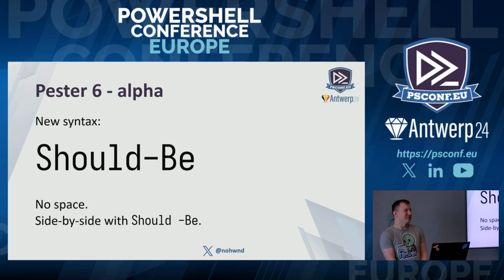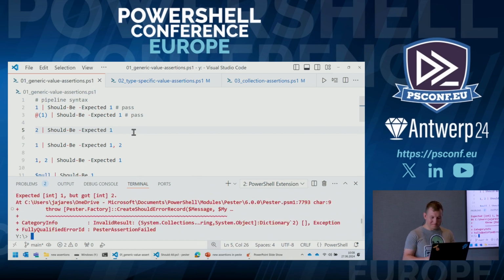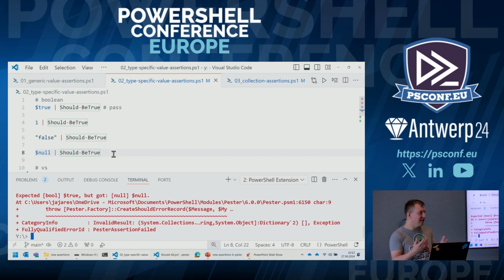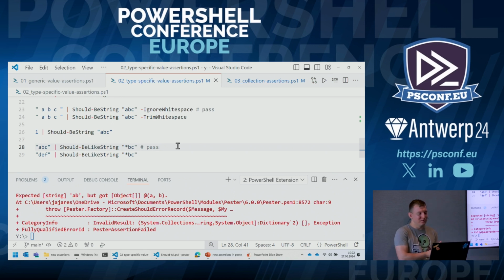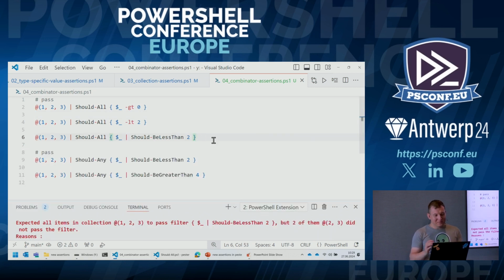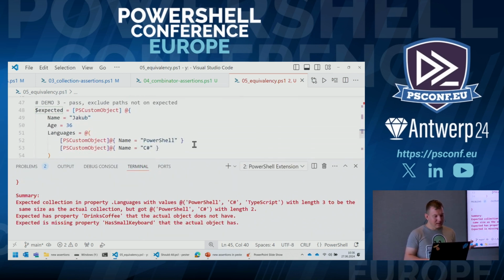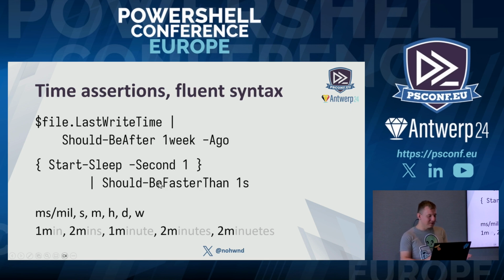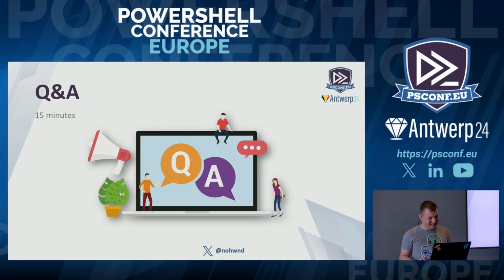New assertions in Pester - Jakub Jares - PSConfEU 2024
In this lecture, we delved into the new assertions in Pester, focusing on the changes and improvements in the latest version. With the new syntax in Pester 6 alpha, we explored the revised should assertions, specifically the standalone function "should be" without the space. This change aims to enhance the assert syntax without disrupting existing tests, ensuring continuity while introducing improvements.

The introduction of new assertions was driven by the limitations of the previous should function parameter sets in Pester 5. The speaker highlighted the need to evolve the assert syntax with each Pester release to avoid constraints with parameter sets. The transition to a standalone function for should assertions aims to address consistency issues and enable more straightforward, type-specific comparisons.

The speaker also mentioned the integration of additional categories of assertions to enhance testing capabilities. These categories included value assertions, collection assertions, and equivalency assertions, each designed to cater to specific testing requirements. By categorizing assertions, users can apply specific rules for different types of assertions, ensuring more precise and effective testing.

Furthermore, the speaker introduced combinator assertions, allowing users to combine assertions with predicates, enhancing the flexibility and power of assertions. By leveraging script blocks and combining different should assertions, users can tailor their tests to meet diverse testing scenarios effectively.

The lecture also covered the implementation of time assertions using a fluent syntax to simplify time-related comparisons in tests. By providing a straightforward syntax for time-related checks, users can easily validate temporal conditions in their tests, such as checking creation times or script execution durations.

The lecture outlined the importance of negating assertions and the inclusion of not in assertion names to improve clarity and avoid confusion in testing scenarios. By incorporating not in specific assertions, users can perform negative tests effectively while maintaining consistency in their testing practices.

Moreover, the lecture hinted at upcoming migration guides to help users transition to the latest Pester assertions seamlessly. By providing an option to disable older assertions while introducing equivalent new assertions, the speaker aims to streamline the migration process and ensure a smooth transition to the enhanced assert syntax in Pester.

With a focus on continuous improvement and user feedback, the lecture encouraged attendees to provide insights, file issues, and contribute to the evolution of Pester assertions for better testing practices.

Chapters:
00:00:00 New assertions in Pester - Jakub Jares - PSConfEU 2024
00:00:11 Introduction
00:01:46 New Syntax for Should Assertions
00:14:54 Value Assertions
00:26:18 Collection Assertions
00:32:26 Equivalency Assertions
00:42:14 Fluent Time Assertions
00:46:30 Handling Time Zones
00:46:44 Negating Assertions
00:48:45 Migration Guide and Options
00:49:45 Q&A and Conclusion